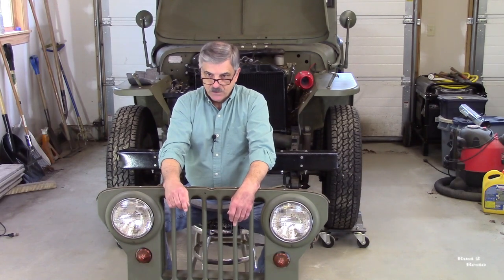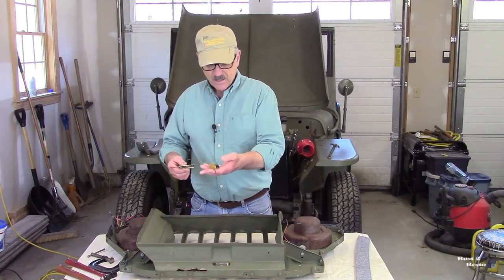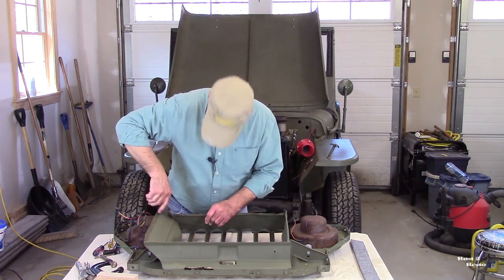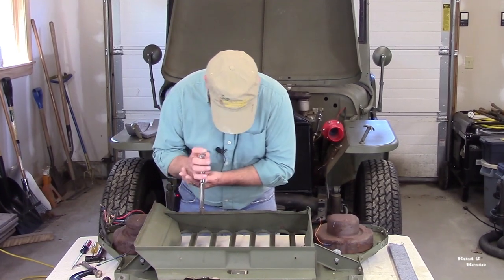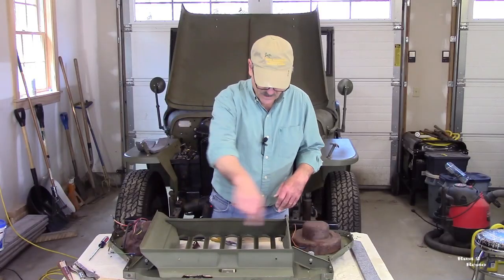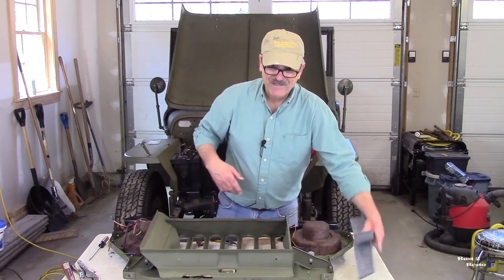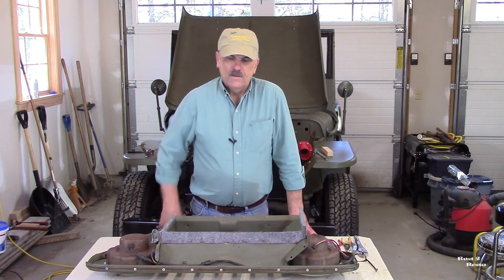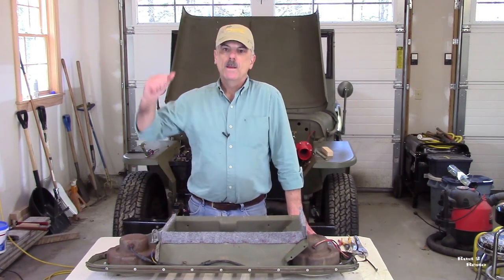1946 Willys Jeep CJ2A; How to install felt air deflectors on the grill for more cooling air.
This is the last episode dealing with the cooling problem on the Willys 1946 CJ2A.

I have to do some minor repairs to that classic jeep grill and install the new felt air deflector strips so that we can get more cooling air funneled into the radiator at speed (speed is relative in a 46 CJ).  Following all that...we get to take it down the road and test the results.

These videos are not intended to be instructional (man...I would have to know something if they were). Doing this work, I have to learn stuff myself. I produce these videos to record the work I do for my future self...if some of you find value in the content or for the entertainment they may provide. I am pleased for that as well.